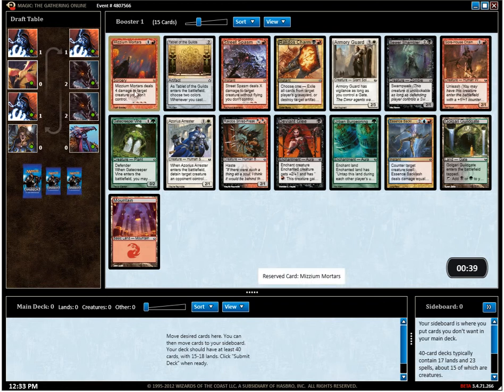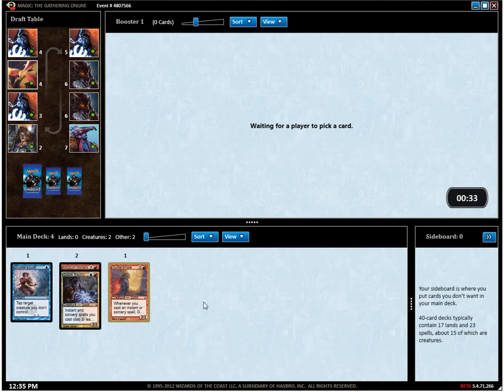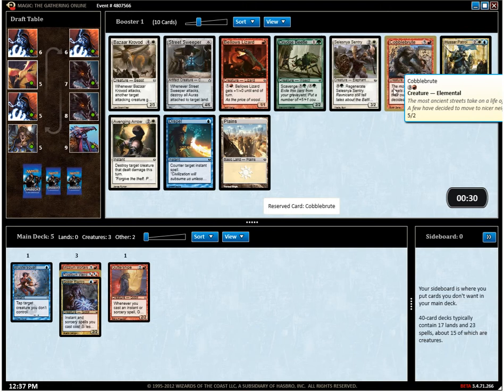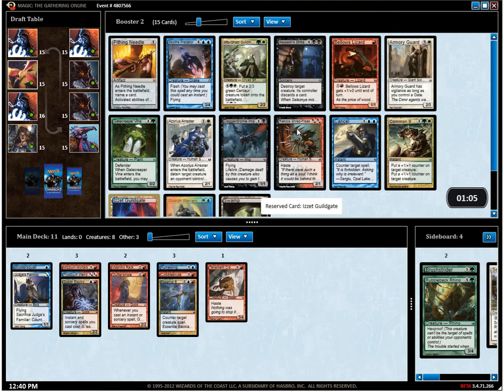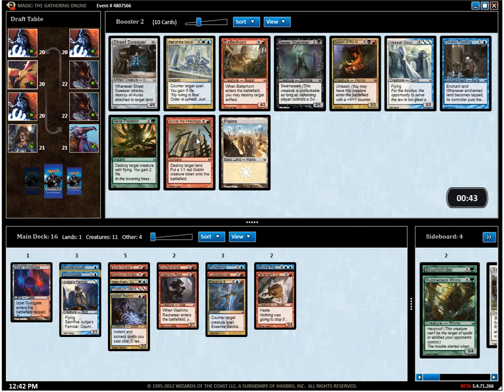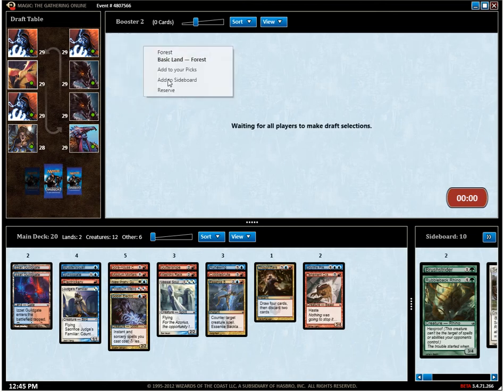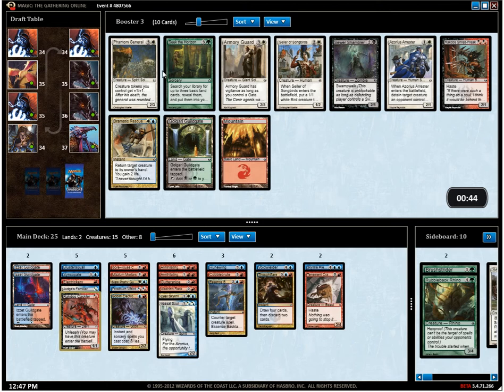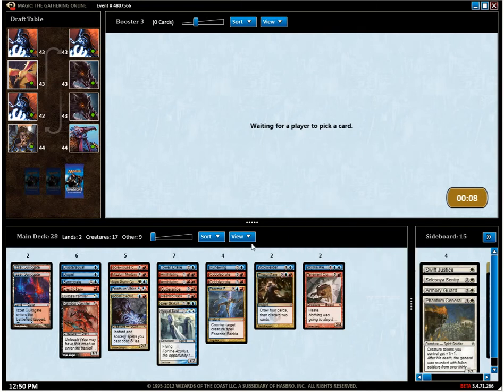RTR #4 - Rewiring your Bathroom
The RTR Draft I did on 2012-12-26